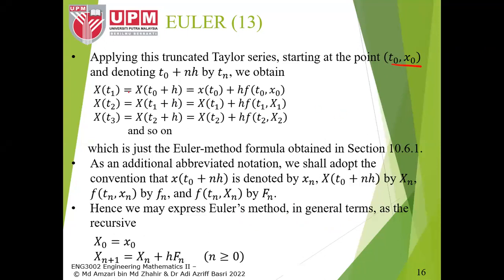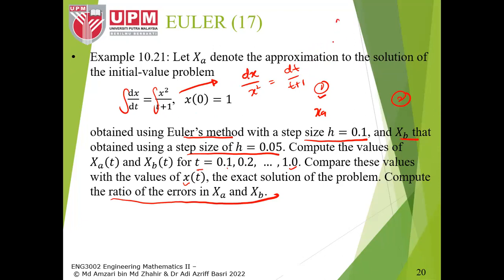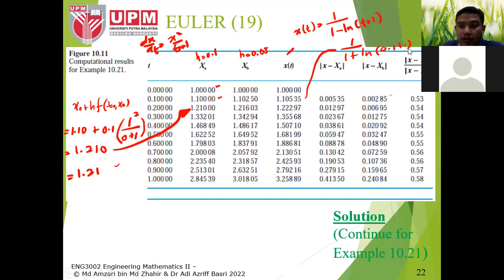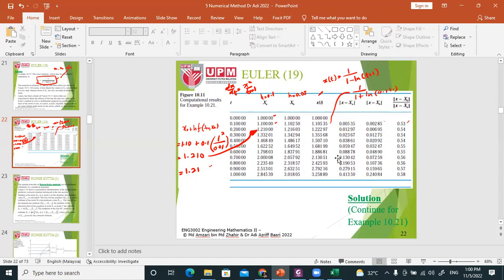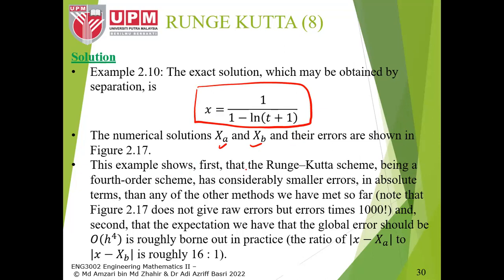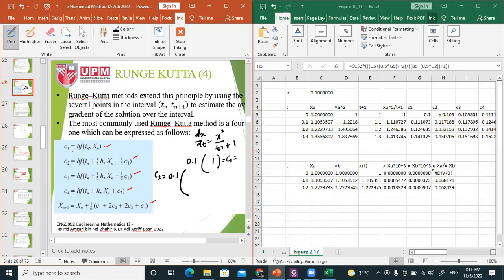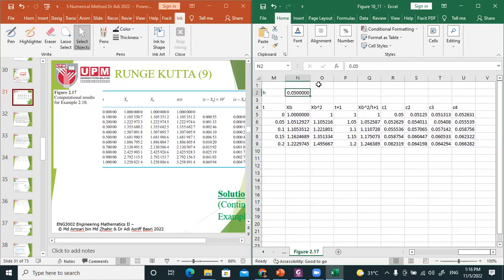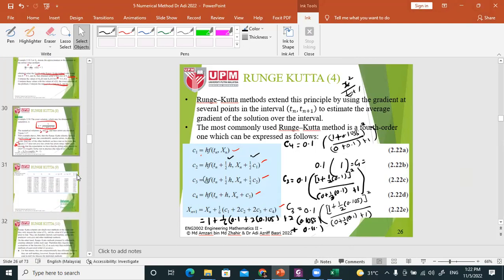TOPIC 5 NUMERICAL METHOD LECTURE 2 (EULER & RUNGE KUTTA)